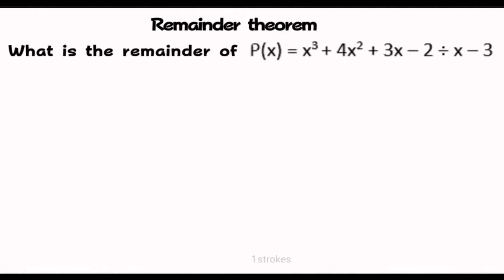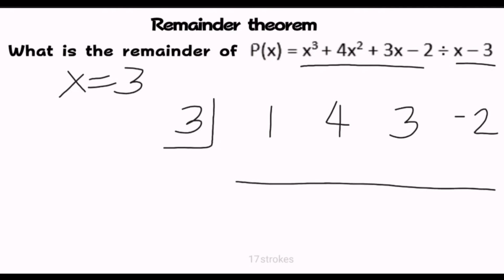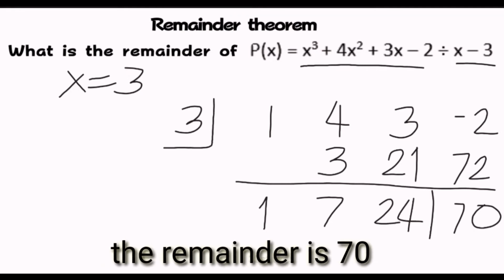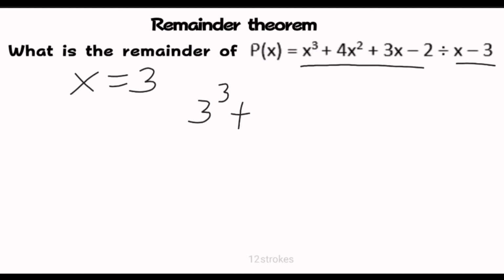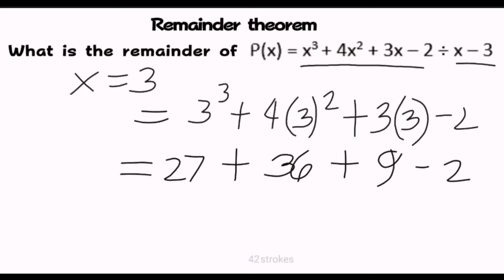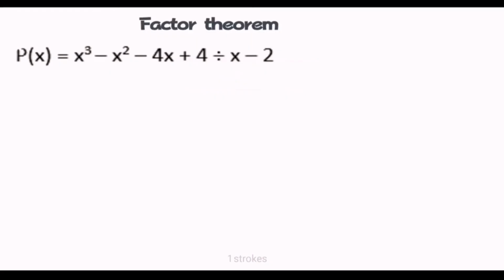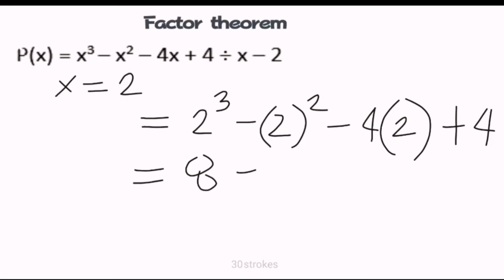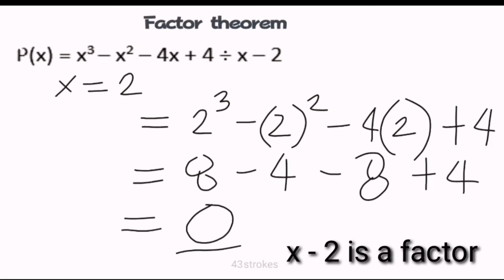REMAINDER THEOREM and FACTOR THEOREM